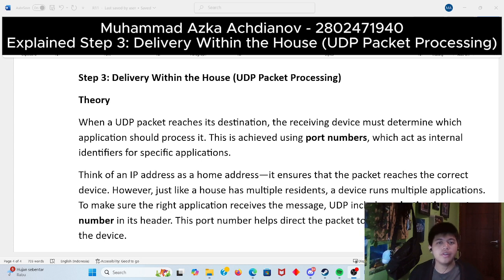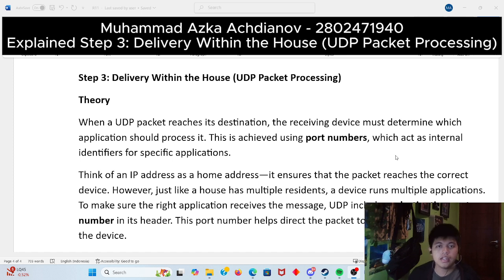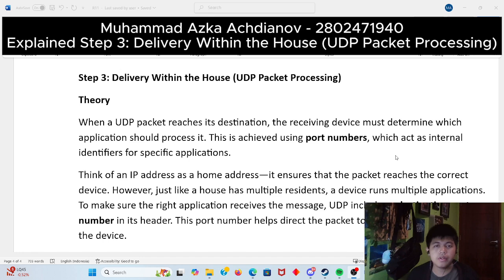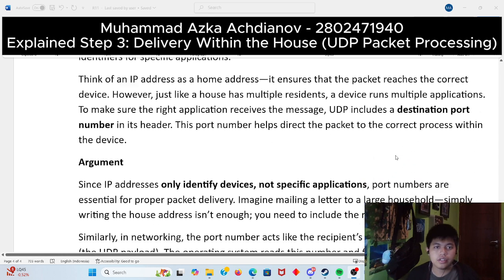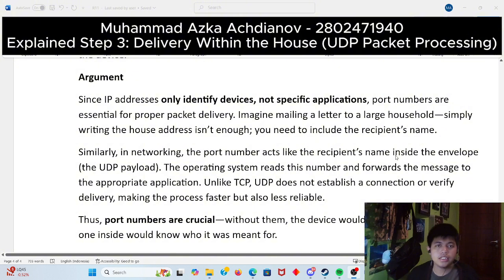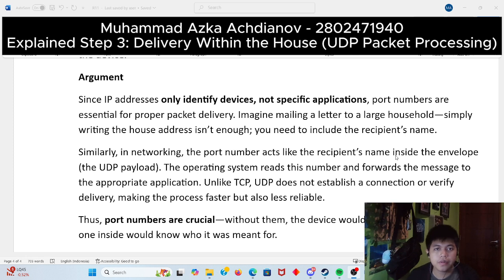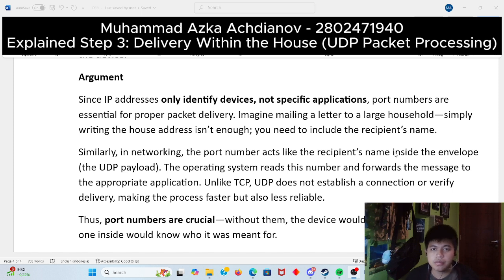Tugas Kelompok 4 ITInfraET Week 3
Kelompok 4:
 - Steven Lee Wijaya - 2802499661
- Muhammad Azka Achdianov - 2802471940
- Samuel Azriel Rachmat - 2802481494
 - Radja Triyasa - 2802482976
- Muhammad Fadzli Nur Arrafi - 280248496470
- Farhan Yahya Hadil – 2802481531